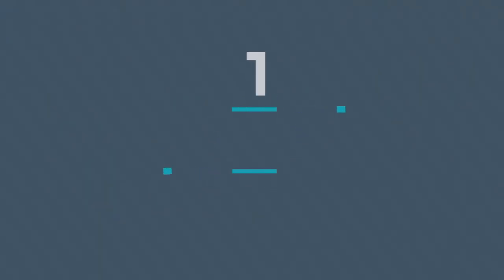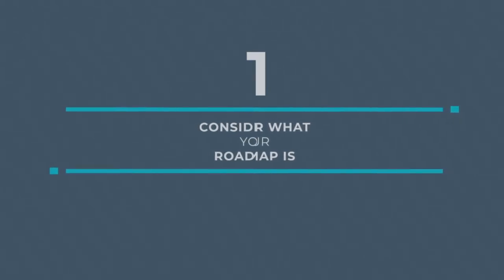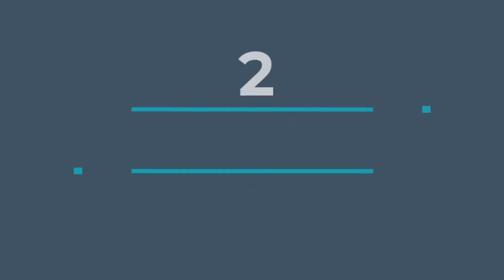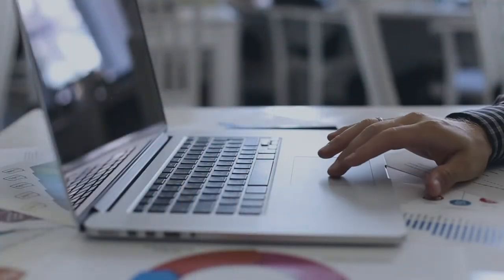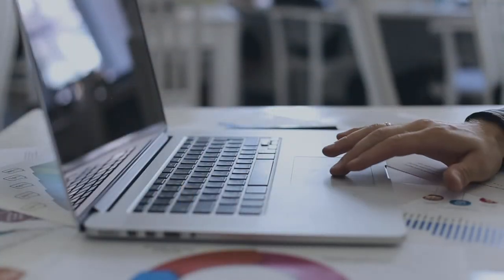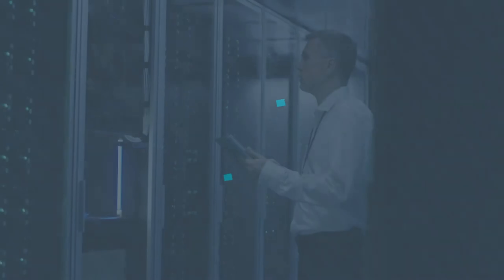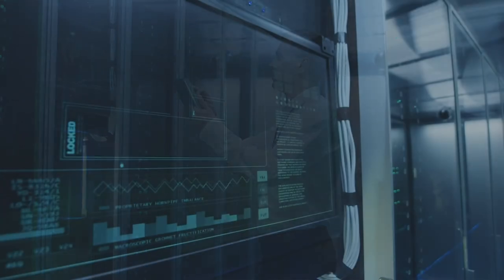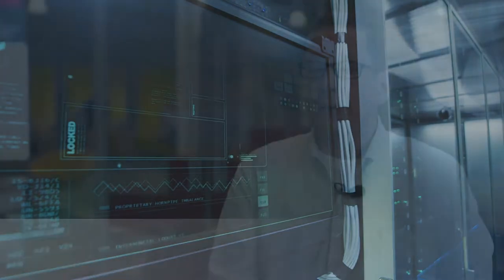Episode 1: 3 Ways to Reduce Business IT Complexity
Businesses often struggle to manage complex technology as they grow and their needs change. You can manage complexity with an IT roadmap, partnering with a managed IT services provider, and having a champion to manage your end-to-end environment.